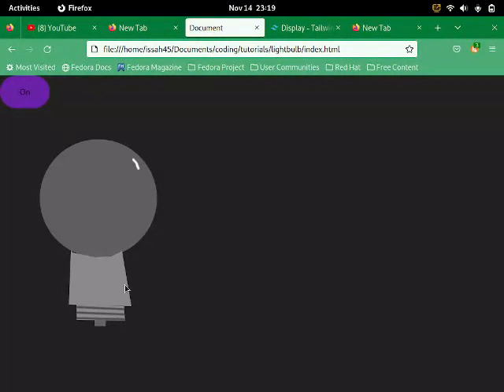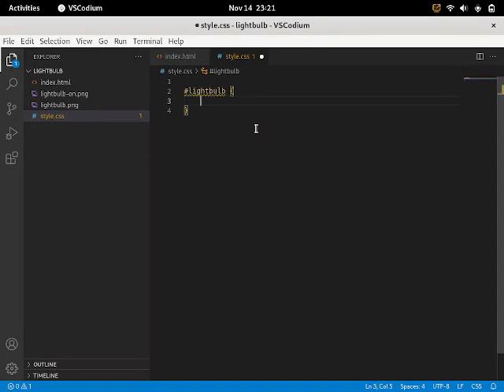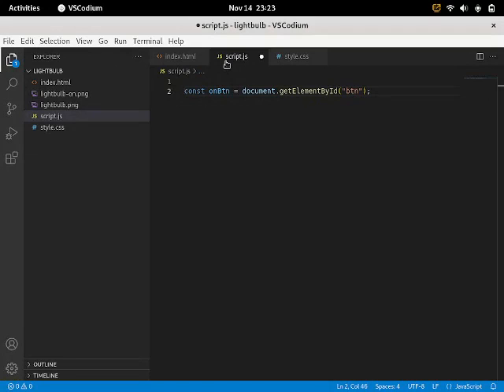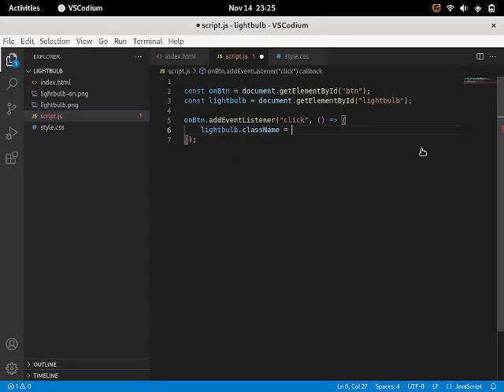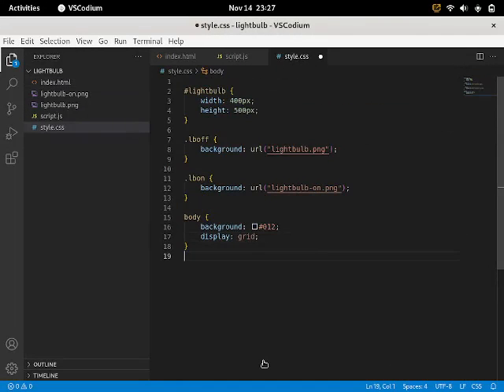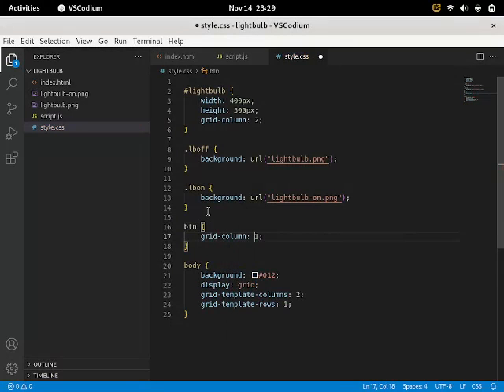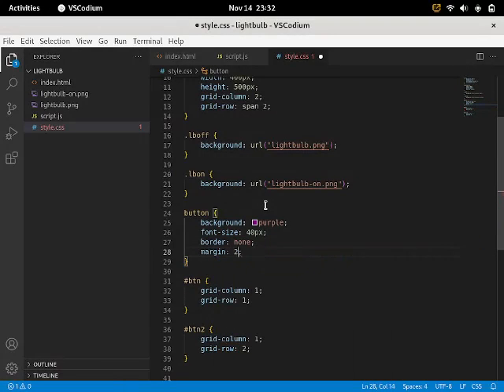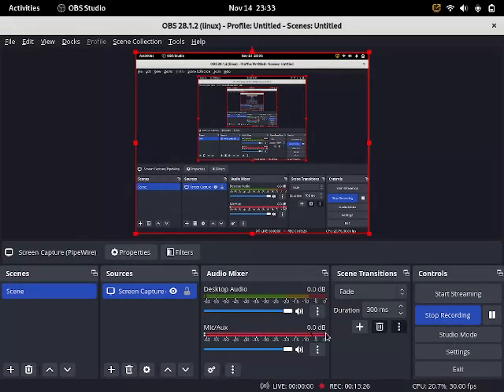Creating A Lightbulb Using HTML CSS & JS | Light Bulb In HTML, CSS & JS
In This Video We Will Learn:
light bulb,
HTML Lightbulb,
How To Create A Lightbulb,
Lightbulb Using HTML CSS & JS
Lightbulb Creation,
Creating A Lightbulb,
 How To Create A Lightbulb Using HTML CSS & JS
On/Off Lightbulb,